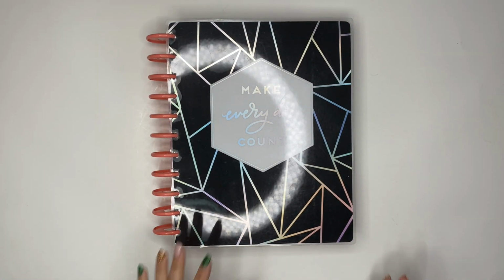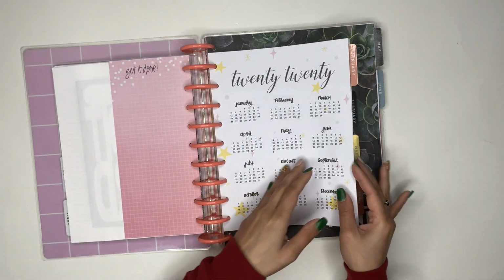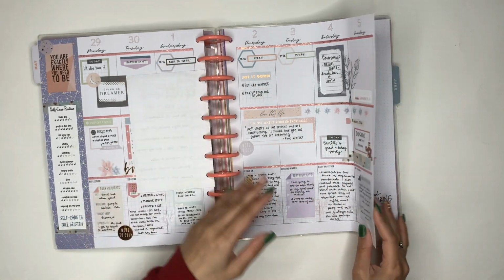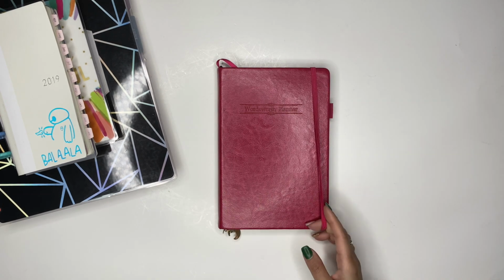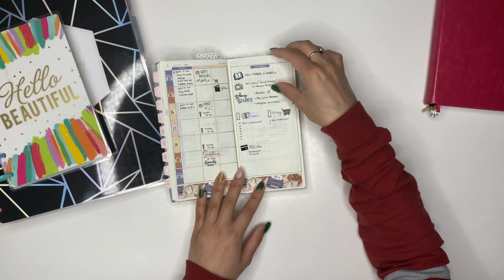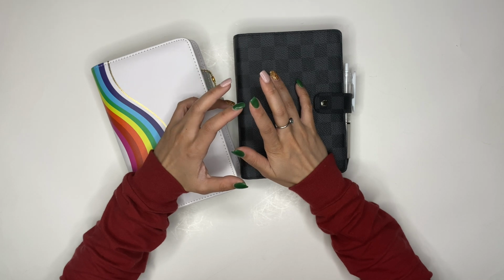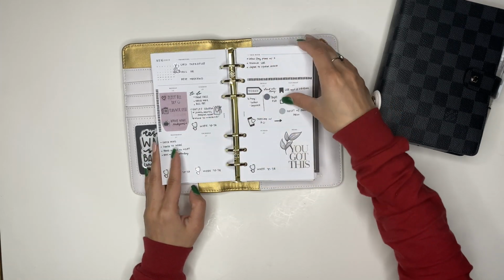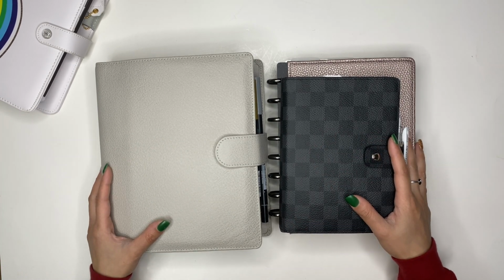2019 Planner Recap + Honest Confessions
Sup yo! Today I will be recapping my 2019 planner journey. It has been a very interesting ride: from the Happy Planner to going minimal, and everything in between! I will talk about it all, including some honest confessions, why I opted to switch. I'm gonna be spilling some guts, people. Enjoy! :)